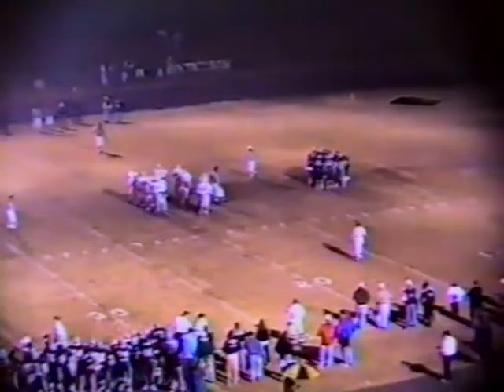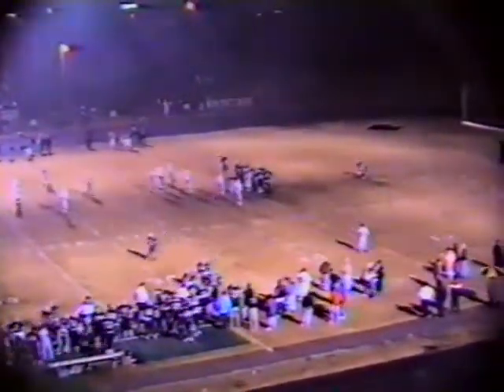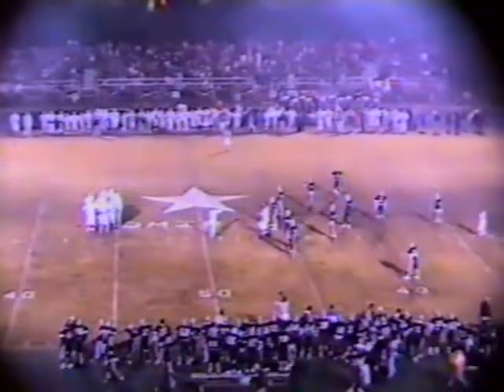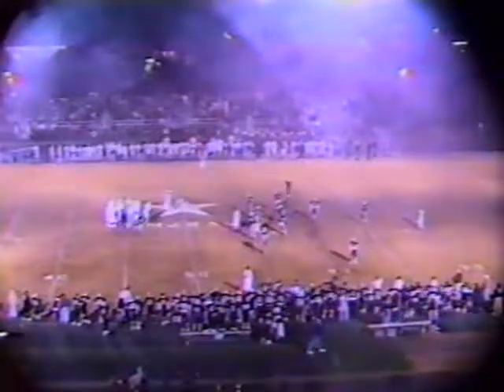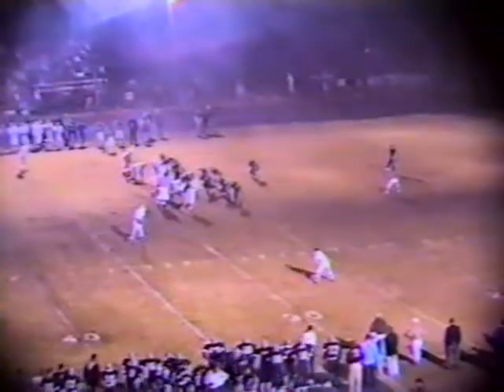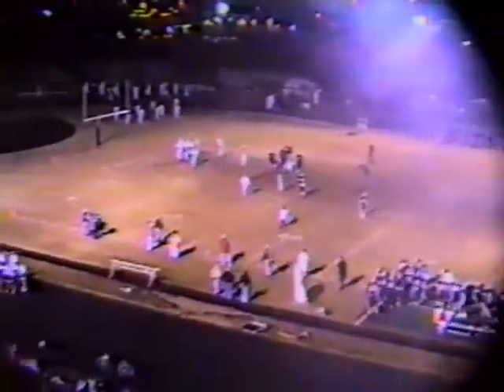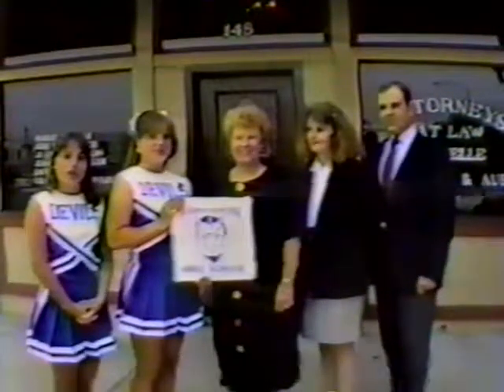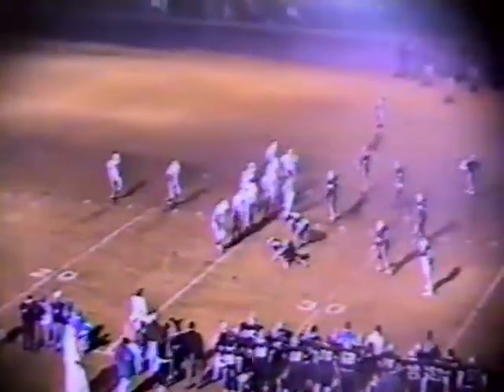1993.12.4 Playoffs LHS @ Farragut (13-17)L